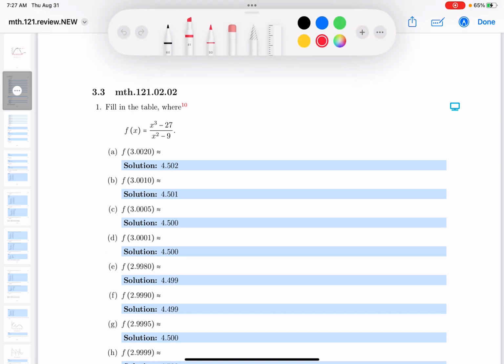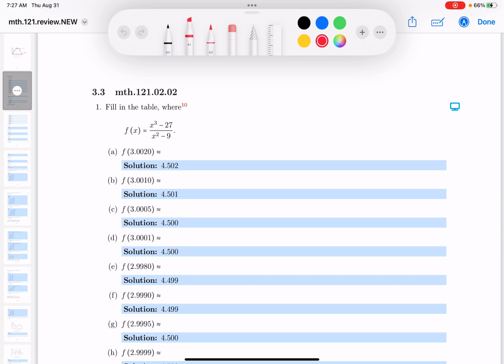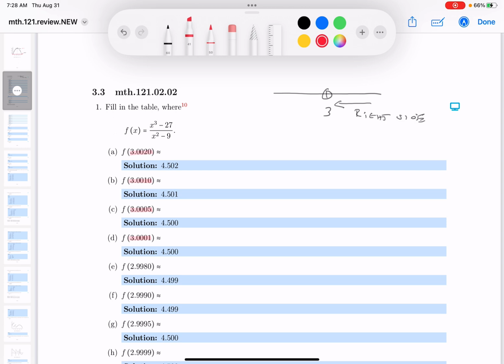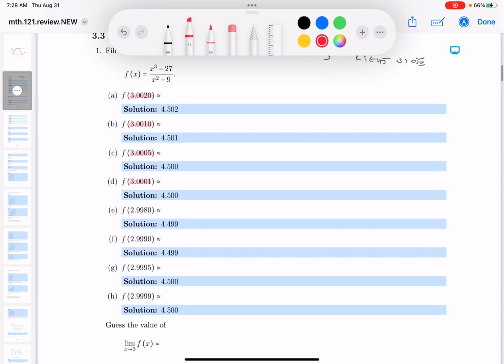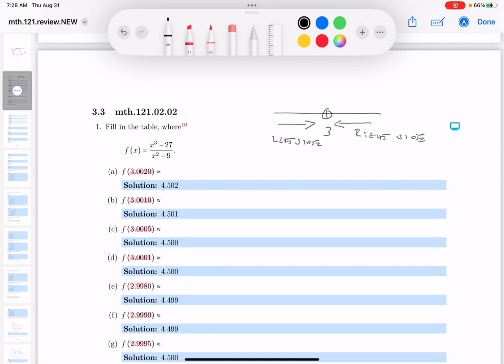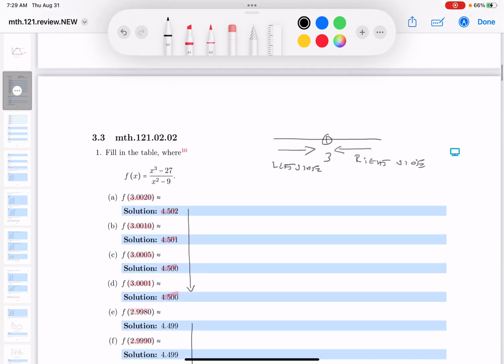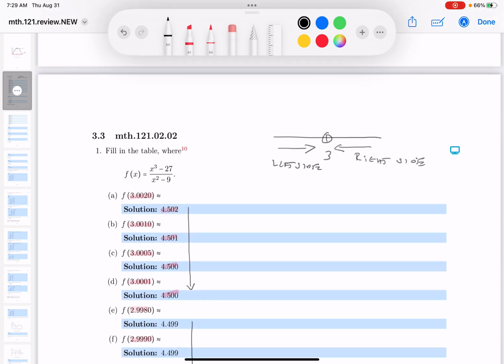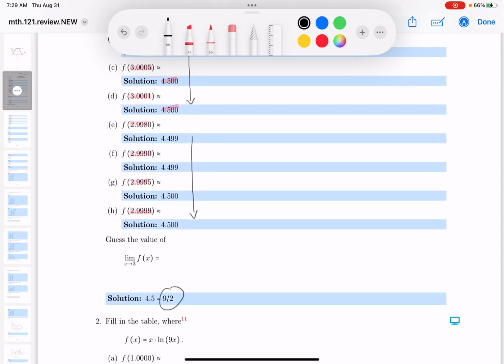mth 121 02 02 01